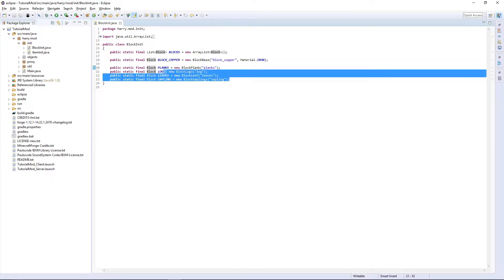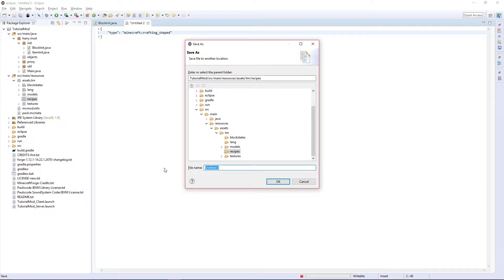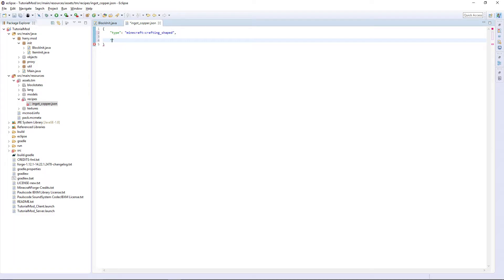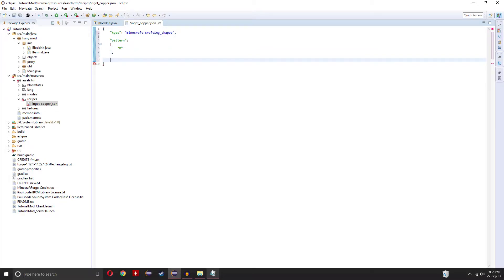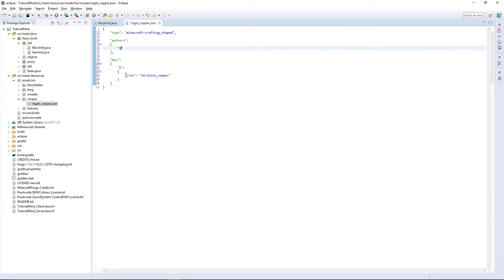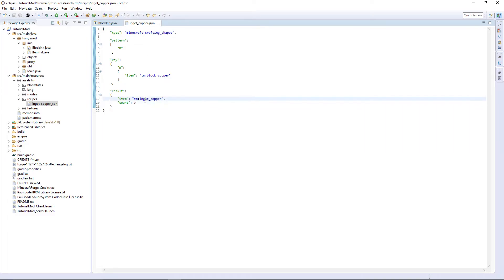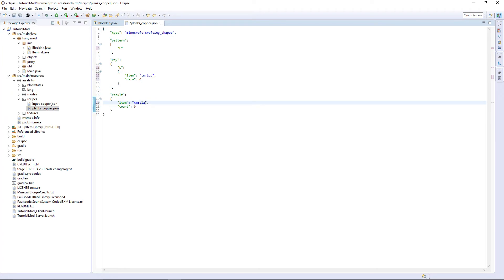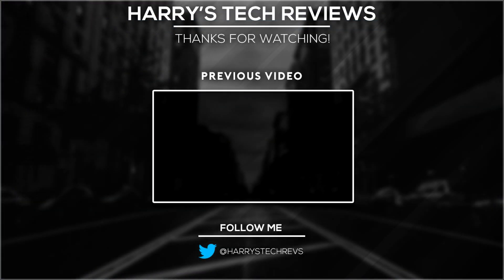Crafting with JSON Recipes! - Minecraft 1.12.2 Modding Tutorial - Episode 4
Welcome back to the Updated Minecraft Modding Tutorial Episode 4. Biome and Dimension tutorials will resume after I've updated the previous tutorials.